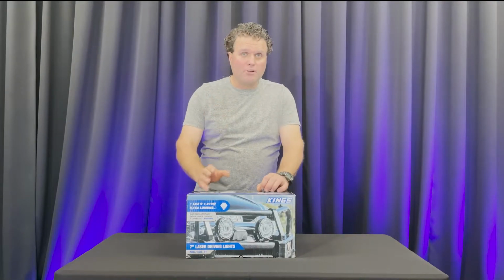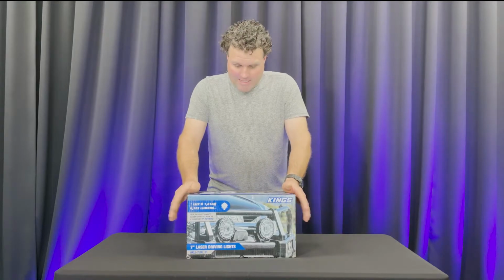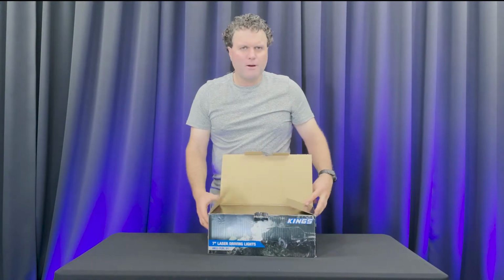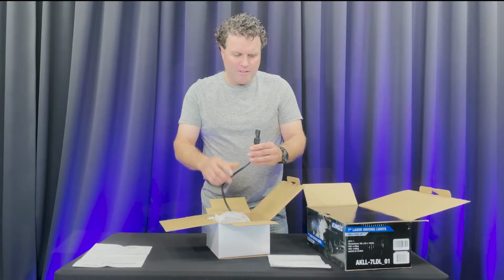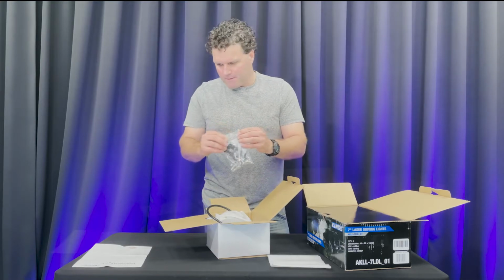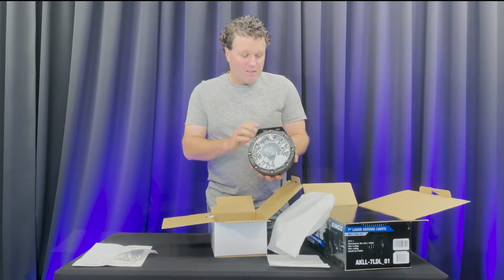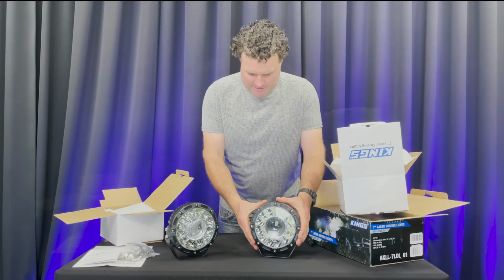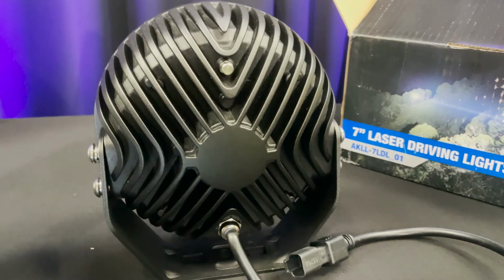Kings Laser 7 inch Laser Driving Light Unboxing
what my thoughts are on the lights as I open the box.
shots of the lights.